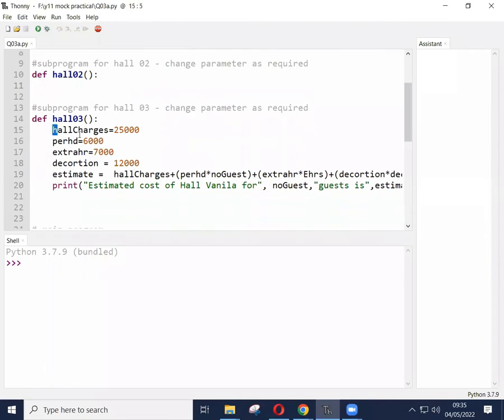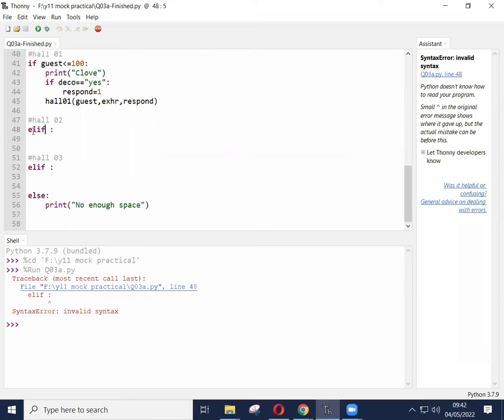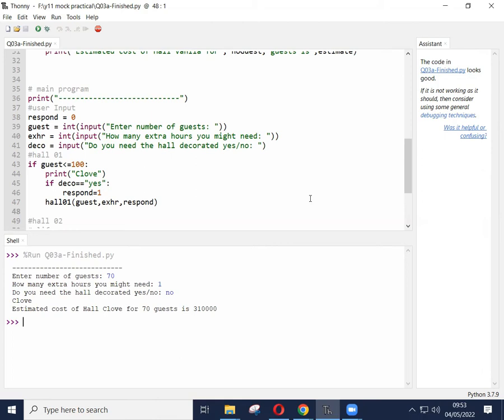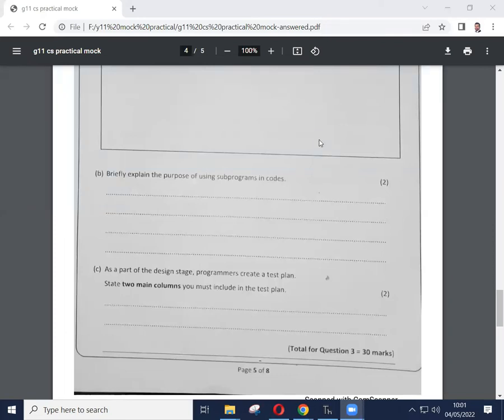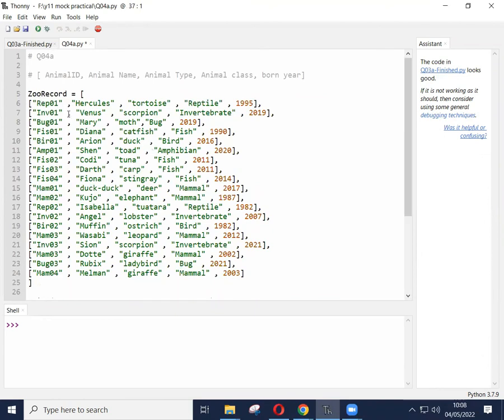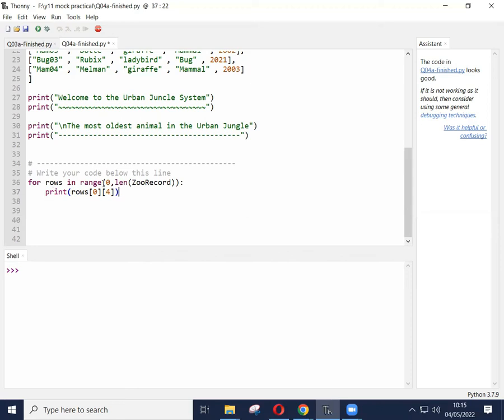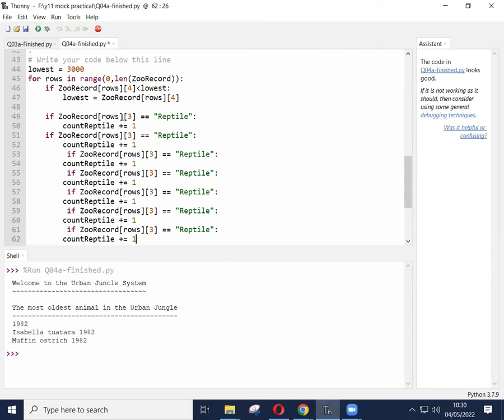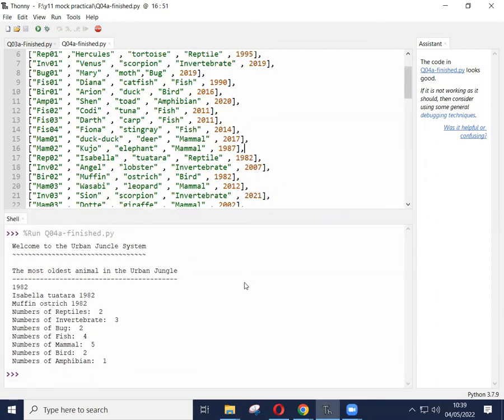g11 CS Mock Practical Physical Revision Class